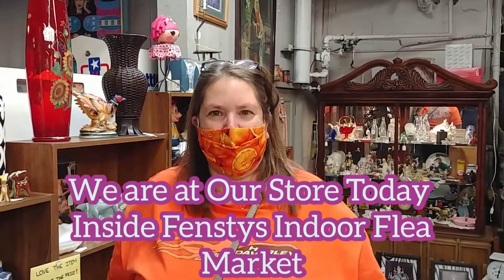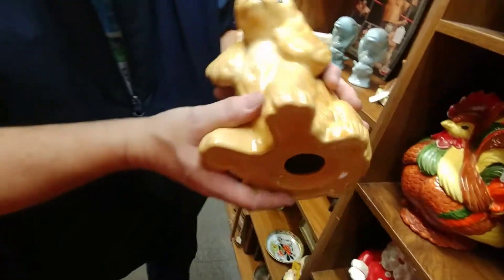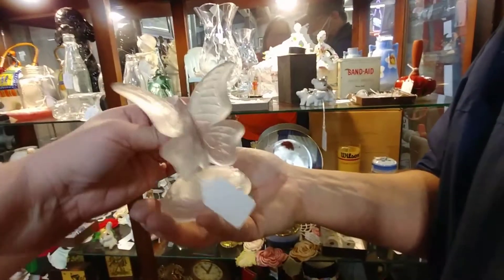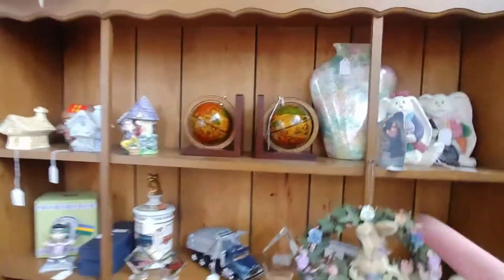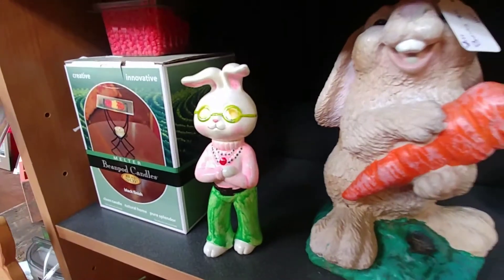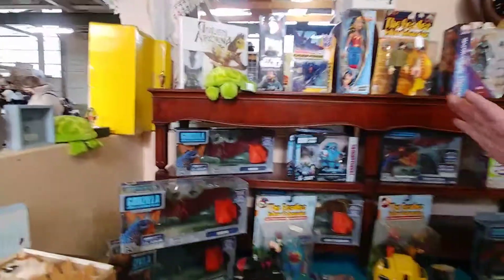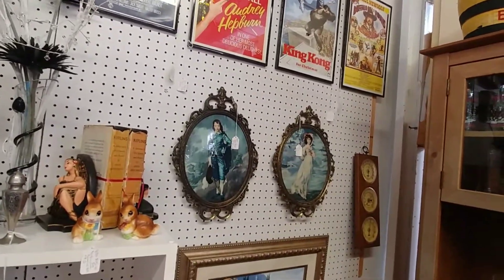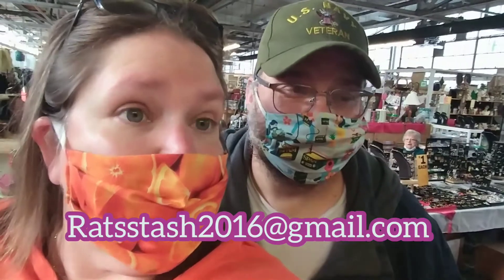Thrift with Me for Vintage Easter Decor.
Rats Stash YouTube Page is Fun Filled videos of Shopping at Flea Markets for resell on EBay and Other reseller pages.

Times are tough for so many right now and work is hard to find. We can show you another way to make extra money in your own home, and with things you can purchase at a thrift store or a yard sale.

You can take that $1.00 and turn it into $4.00, that's the kind of return we want to show you how to get!

Our page also and will always support Small business.  Our favorite thing to do is highlight small antique stores, gift shops and thrift stores in our community.  Think outside the big box stores, and shop small businesses.

I promise you will find unique items and you will have a wonderful experience from Owners at a small business because they are 100% invested in you as their customer.  Small business owners are the hardest working people you ever will meet.

Me and Todd log numerous hours building our small business store...too many hours to count and we love evdery minute of it.

We are asking for your support at this time

🐀EBay page RatsStash

Rats Stash

( inside Fenstys Indoor Flea Market)

20 N 3rd Street Bally Pa 19503

We hope we can count our your support.

Rats Stash

Renee And Todd

Your Friendly Treasure Hunters

Renee and Todd

Rats Stash  🐀🐁